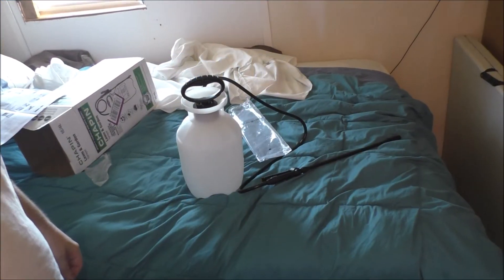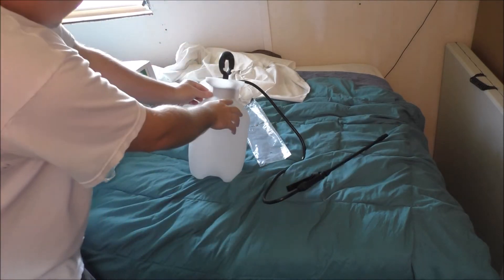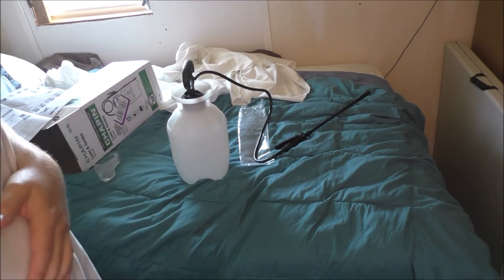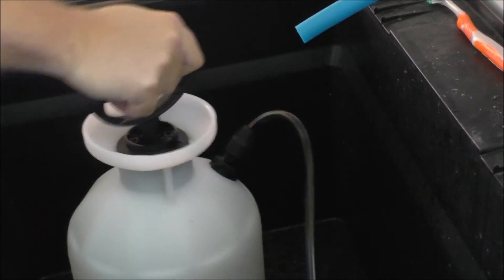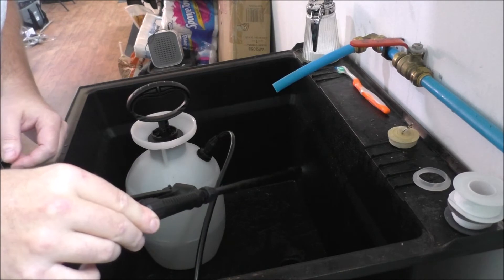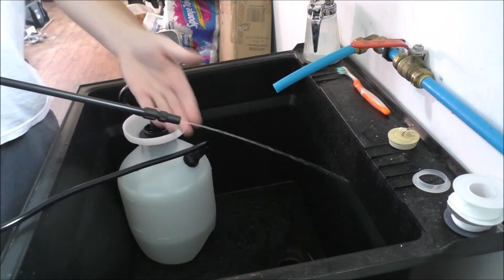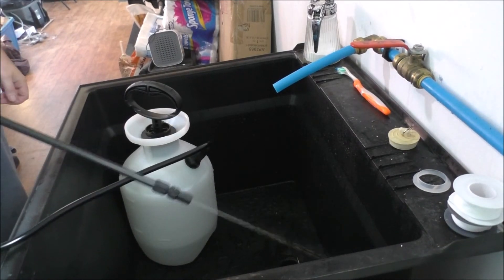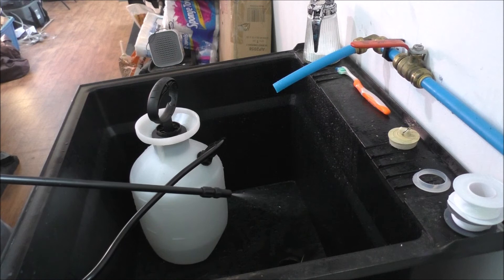Portable Sprayer Trial